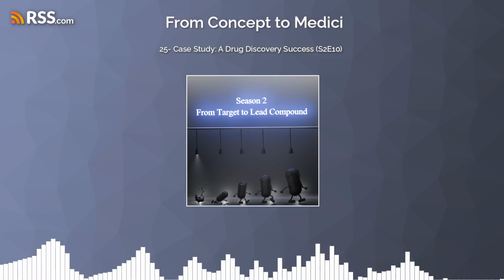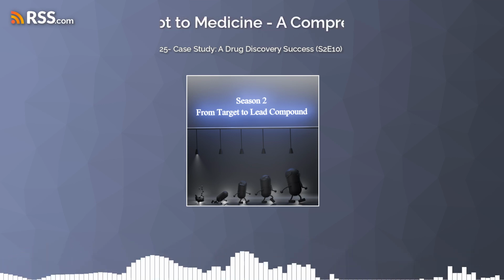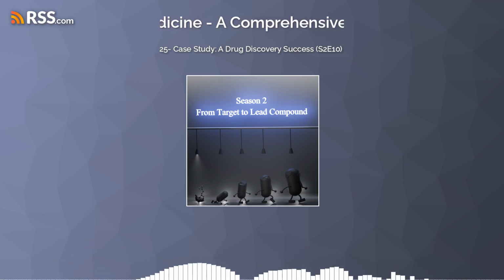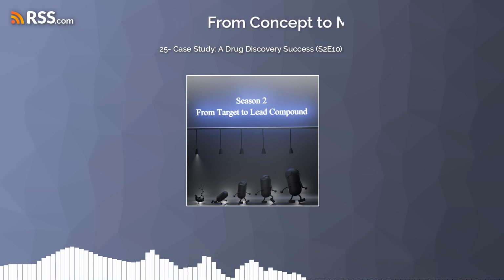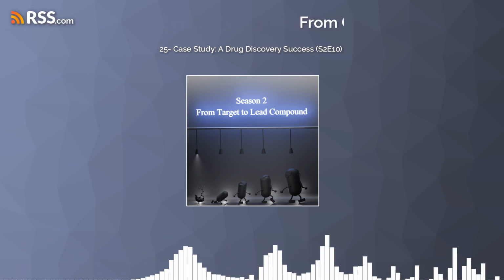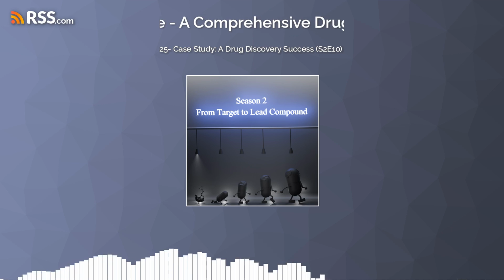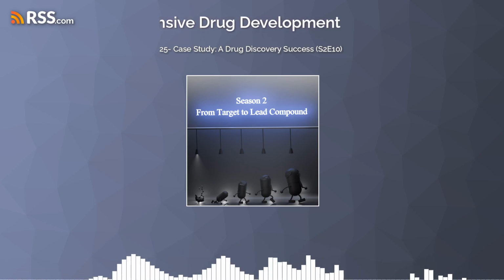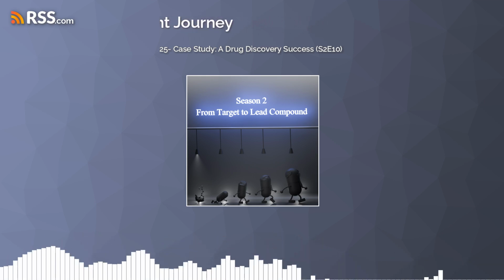25- Case Study: A Drug Discovery Success (S2E10)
This episode follows the journey of an HIV protease inhibitor as a real-world example, tying together key drug discovery steps. We'll use this case study to illustrate target validation, design, and lead optimization, providing detailed literature references. The episode will also include a parallel failed drug in the same area, contrasting what worked versus what didn't. This episode provides a compelling narrative of scientific ingenuity and perseverance in the face of formidable challenges.
We'll explore the specific modifications made to the successful drug, Saquinavir, highlighting how scientists optimized its properties for potency, selectivity, and bioavailability. We'll also examine the challenges researchers faced, including drug resistance and the complex interplay between the drug and the human body. The episode will conclude with a discussion of the future of HIV treatment and prevention, exploring new approaches like long-acting injectables, gene editing, and preventative measures like PrEP and vaccines.